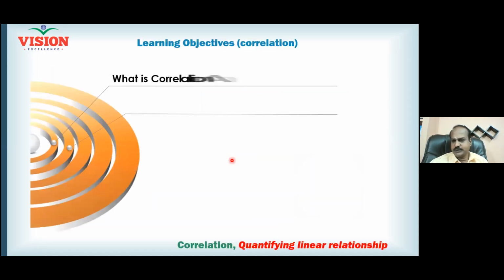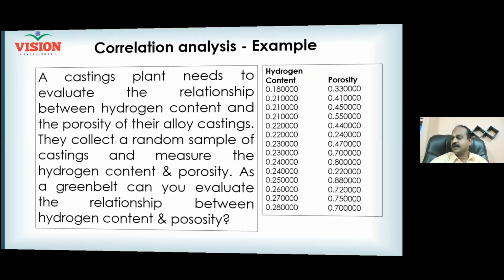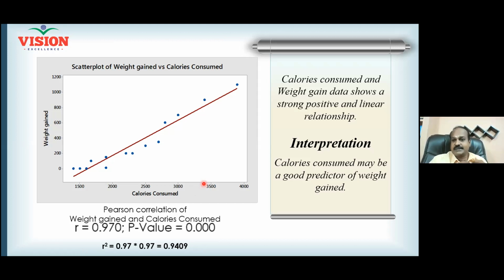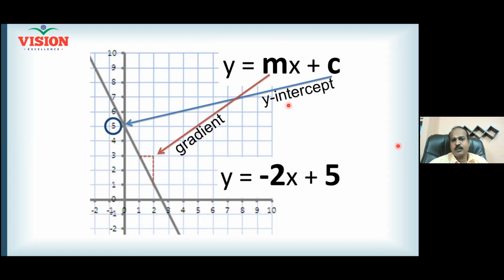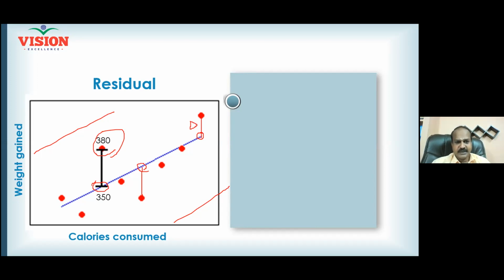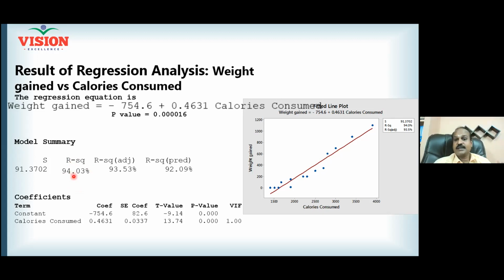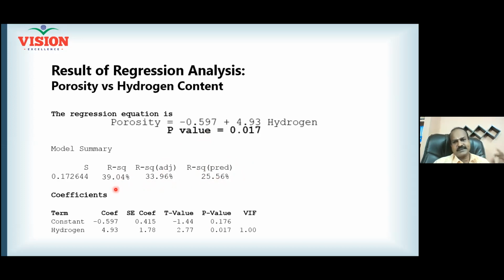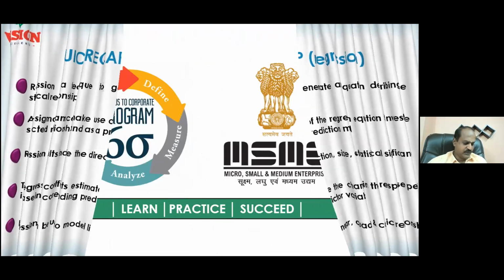2 CORRELATION & REGRESSION Dr GSK 22 AUG